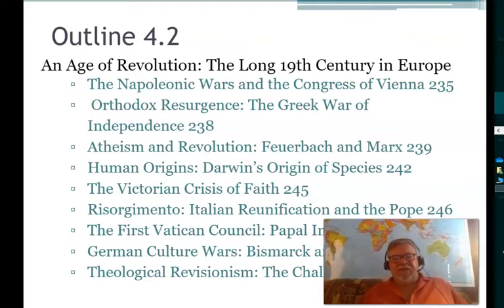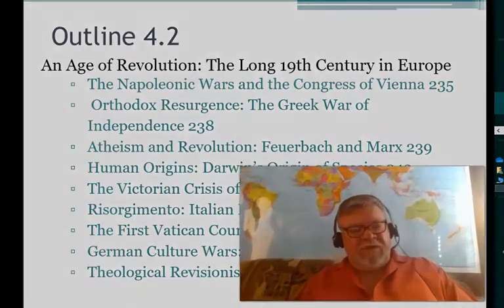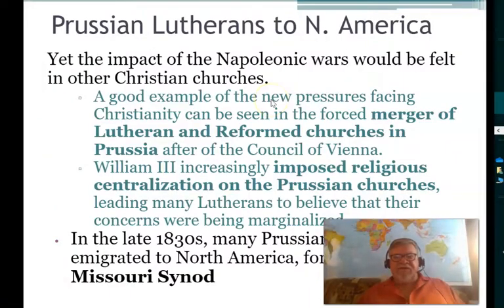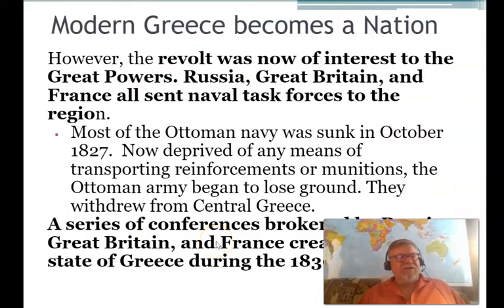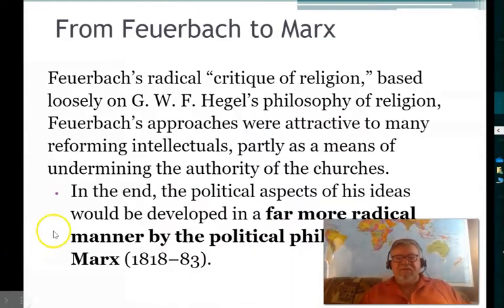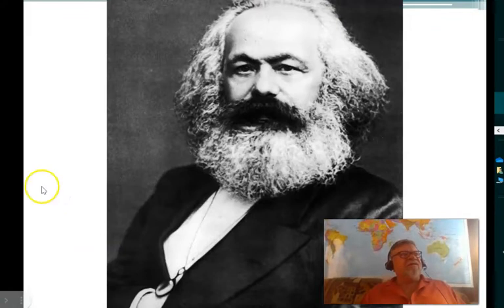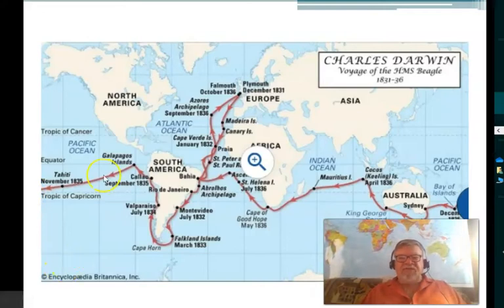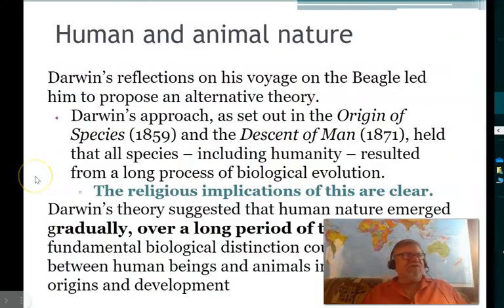10a Napoleon, Marx and Darwin and the Victorian Crisis of Faith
This is the first part of our week 10 focus on the long nineteenth century and the resulting "Victorian crisis of faith." We begin with the Napoleonic wars, and then delve into Feuerbach and Marx's reductionist criticism of religion, and finally give an overview of Charles Darwin's theories of the Origin of the Species and the Descent of Man, which were originally welcomed by some theological and church leaders but eventually led to a crisis of religious confidence in divine revelation.